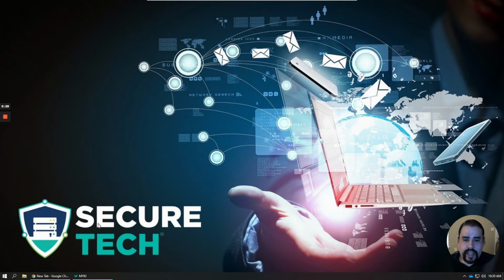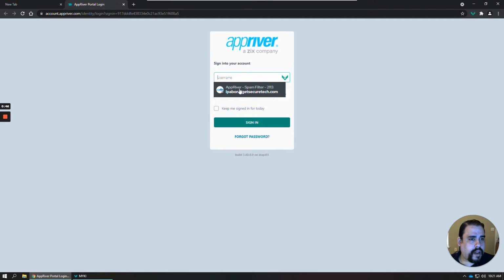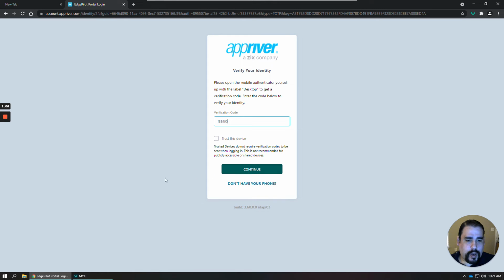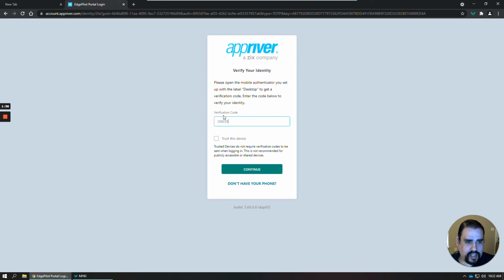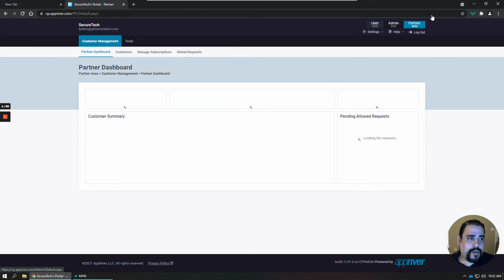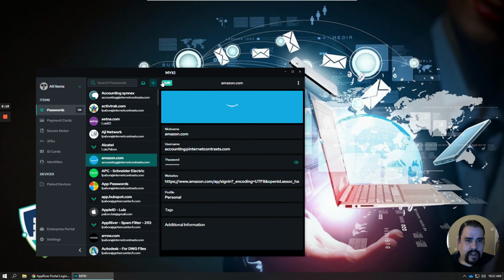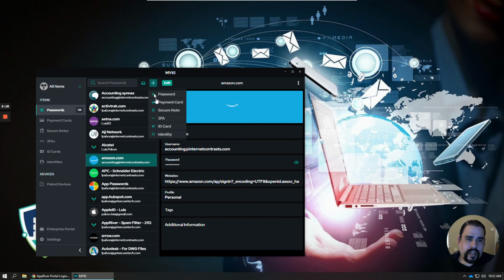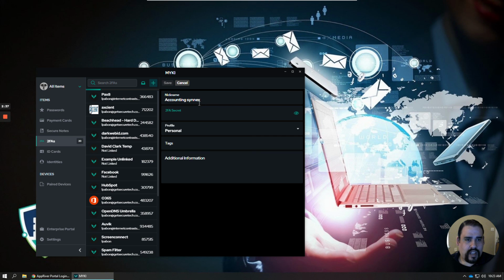MyKi - Multi-Factor Authentication (2FA/MFA)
How to use MyKi's for MFA.